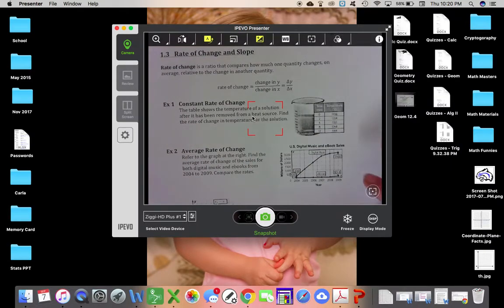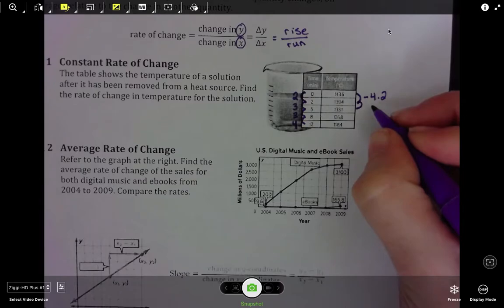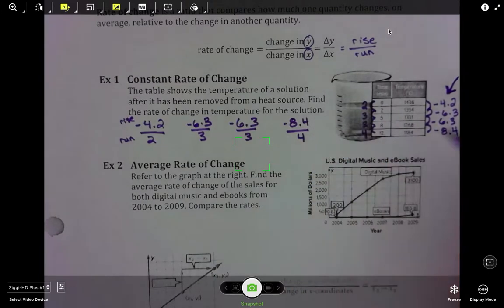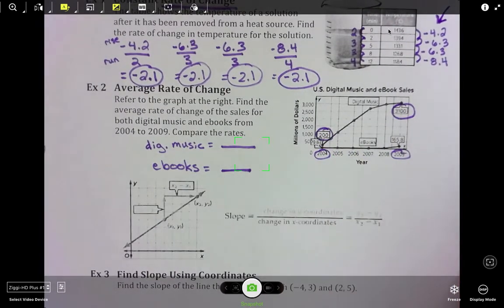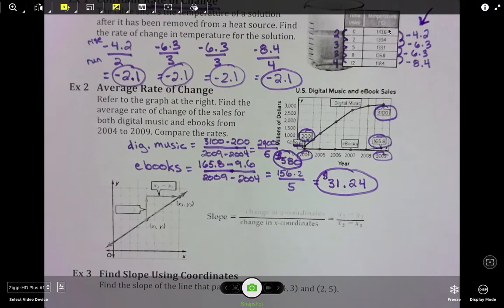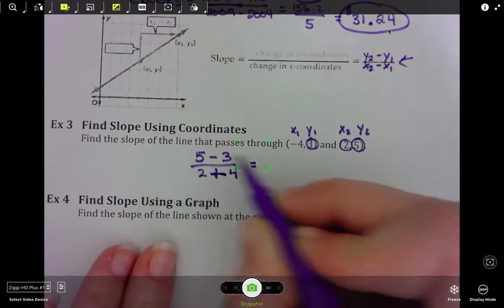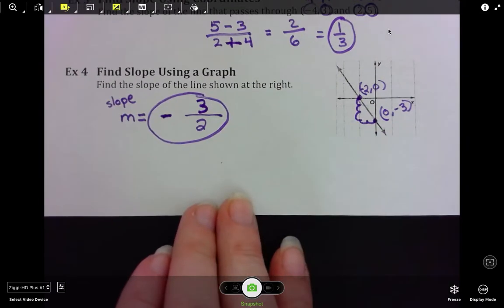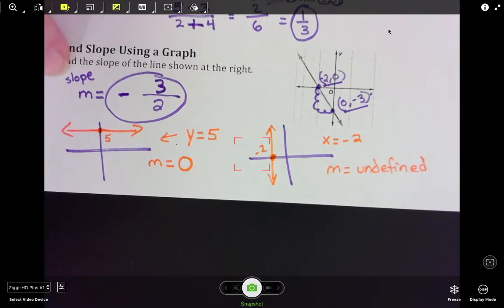Alg II 1 3